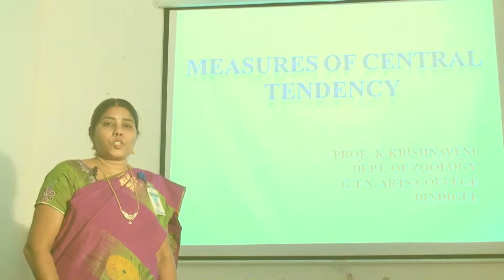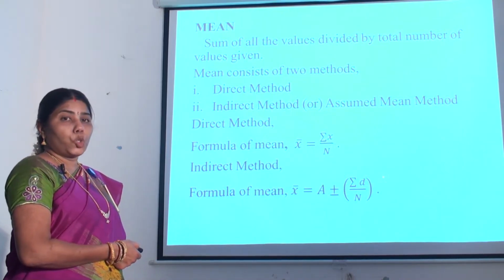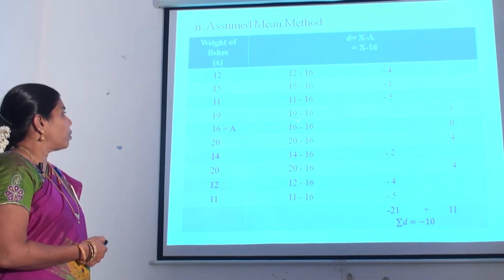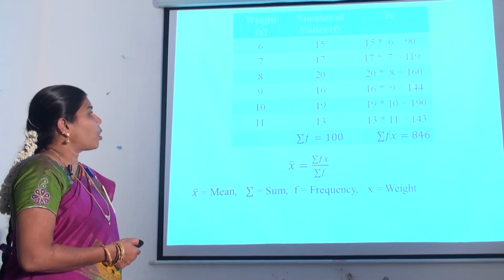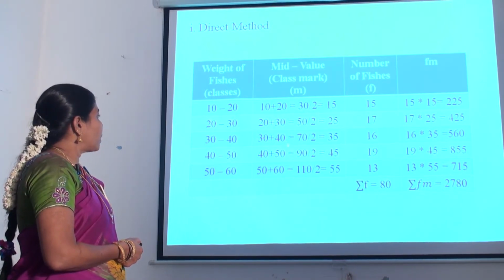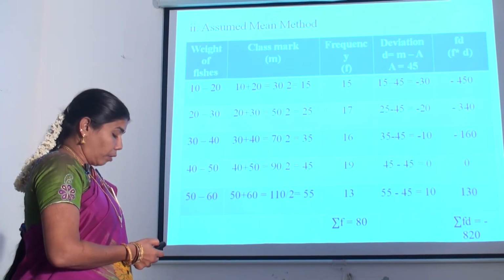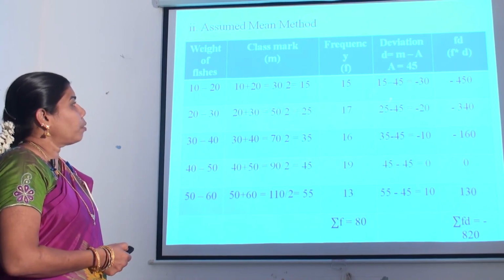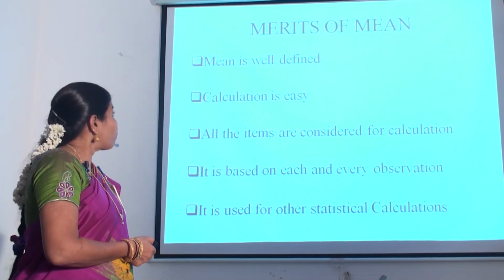Dr. K. Krishnaveni 02